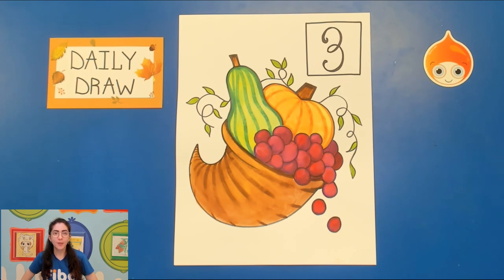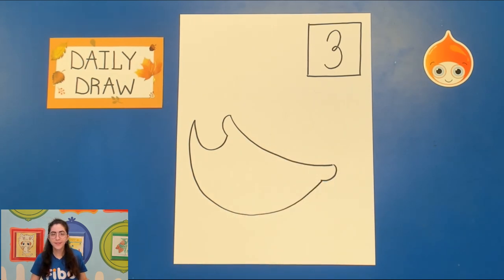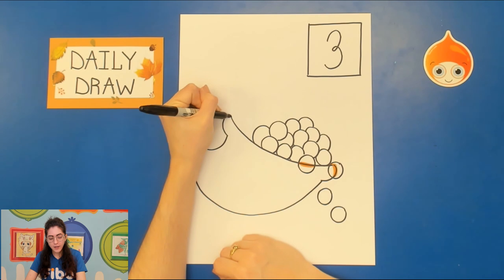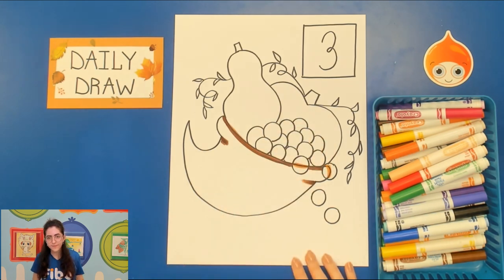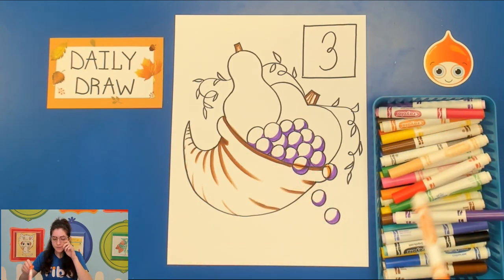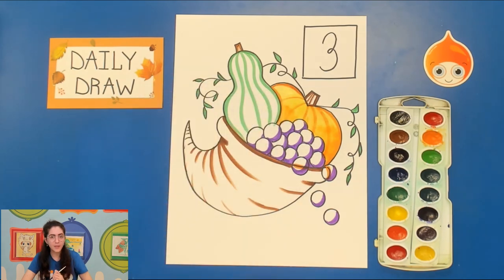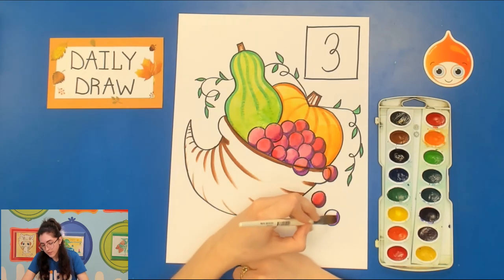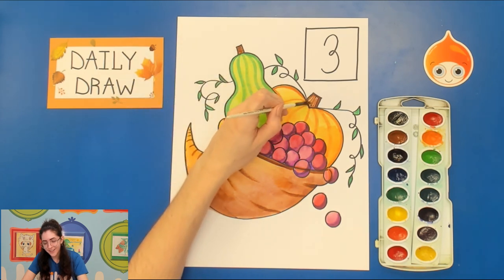How to draw a Cornucopia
This is a part of our Daily Draw where we learn to draw something new everyday. This video is for November 3rd, 2020 and we are learning to draw a Fall tree?!

SUPPLIES:
Paper, pencil, eraser, sharpie and watercolors and water-soluble markers.